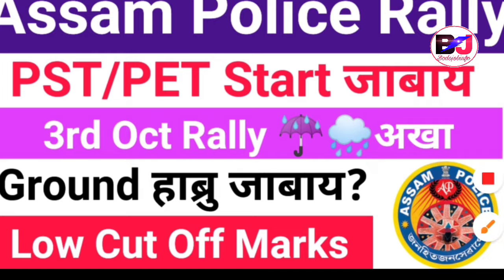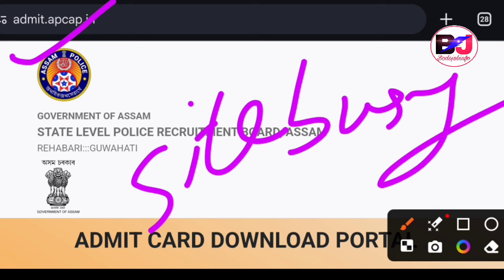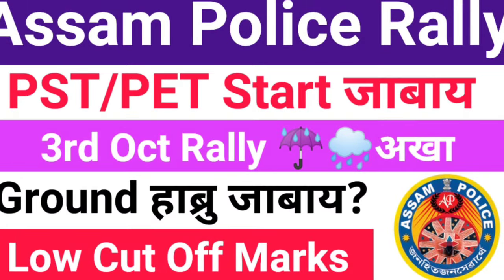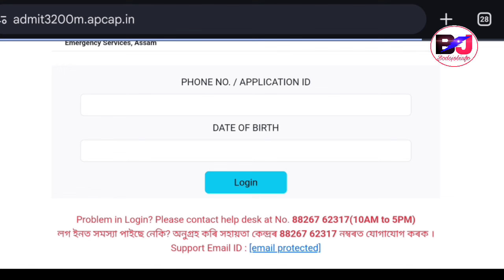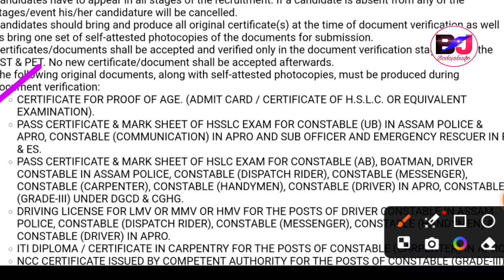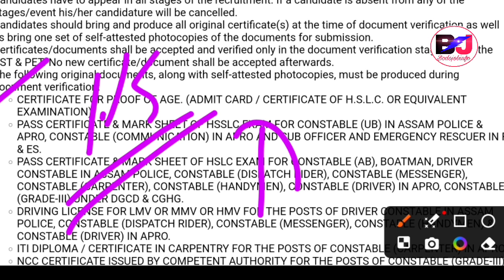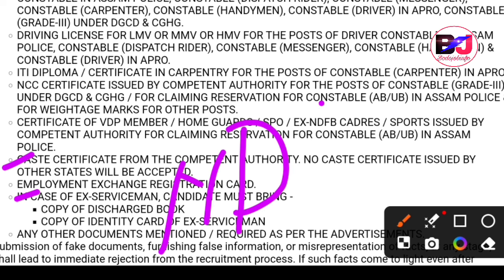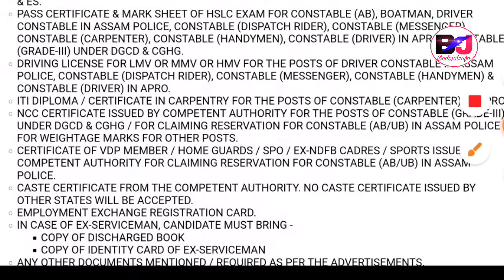Finally Assam Police PST Start ☔🌧️ Ground_आखाजों_गाज्रि? Constable AB/UB/APRO Cut Off Marks???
ASSAM Police PHYSICAL Test 2024 Official Notification and Important Documents Verification Update.
Assam Police Pst PET Ground Information.